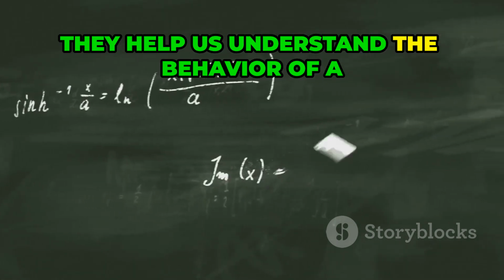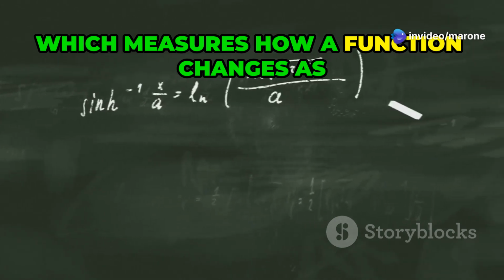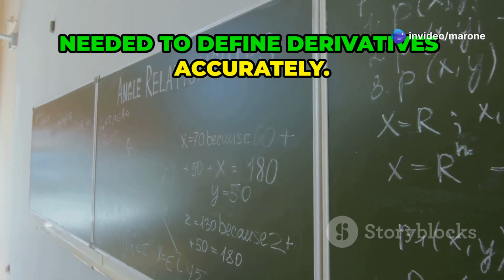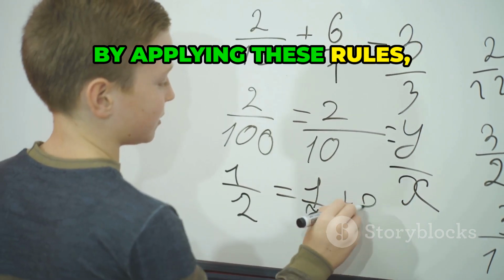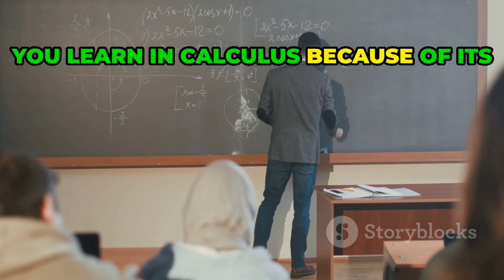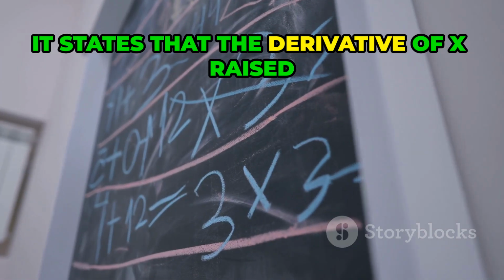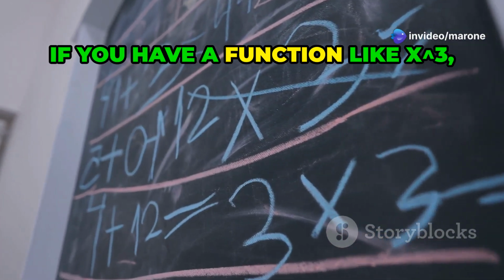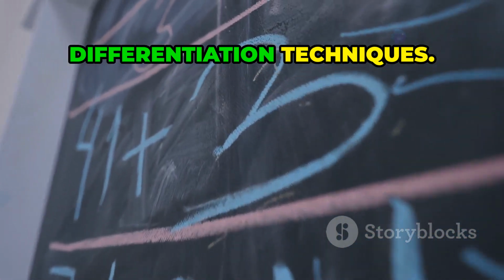Mastering Derivatives - Your First Step into Calculus